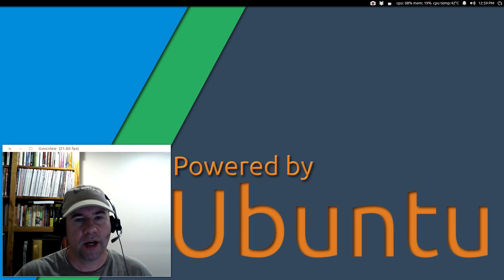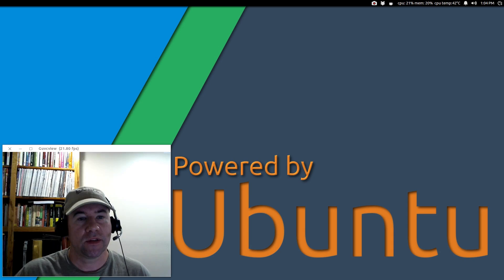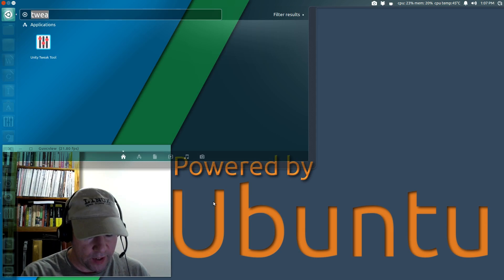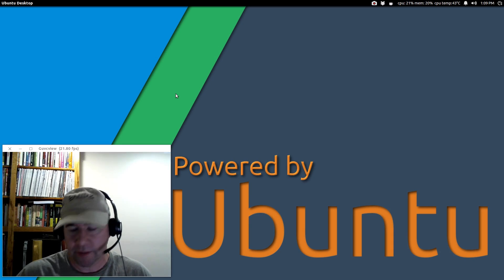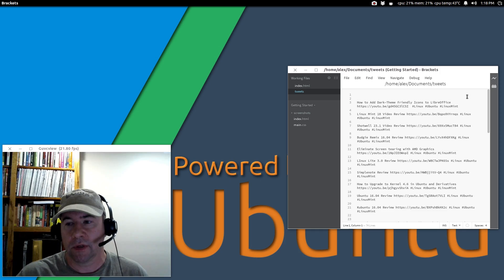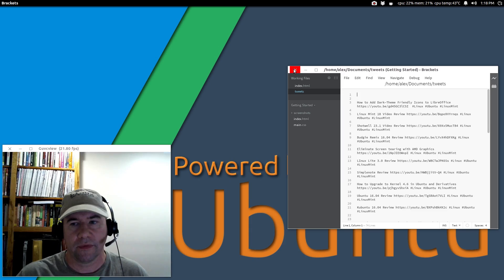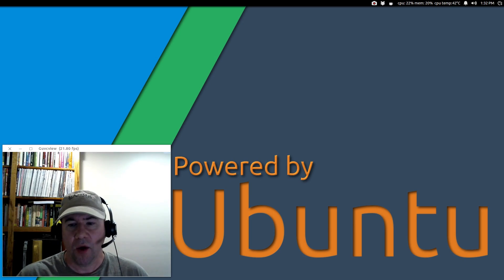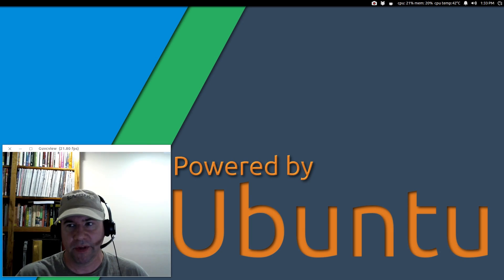One Month with Ubuntu 16.04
My experience running Ubuntu 16.04 for the past month.